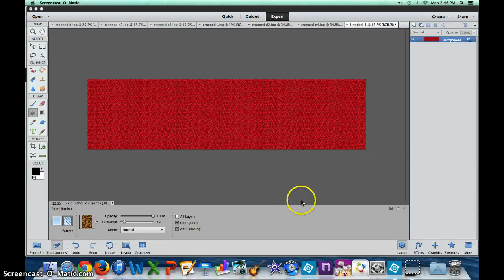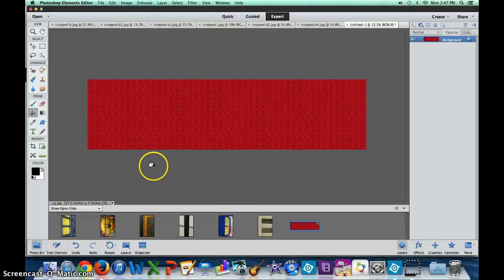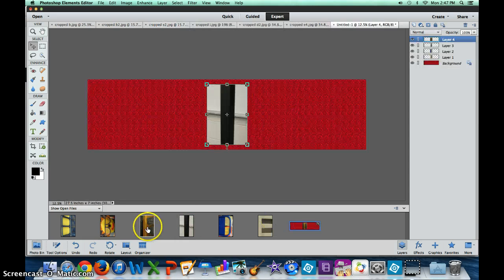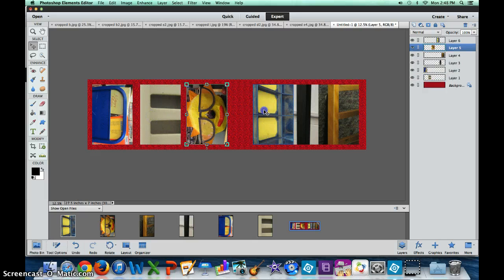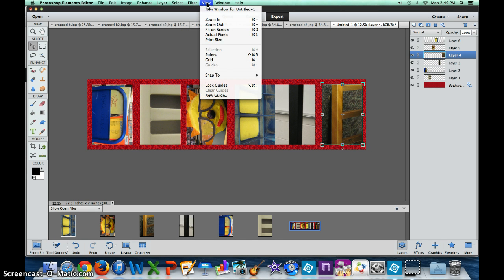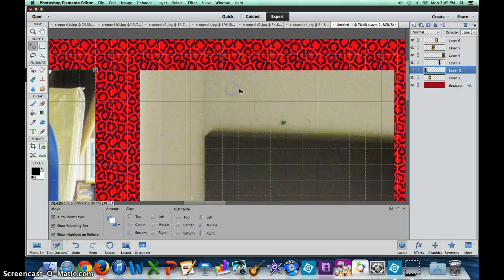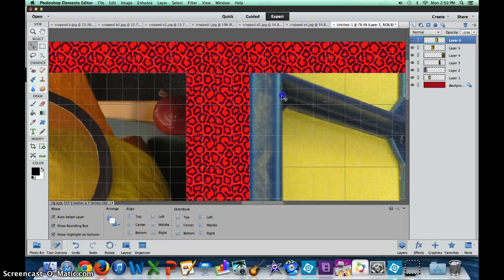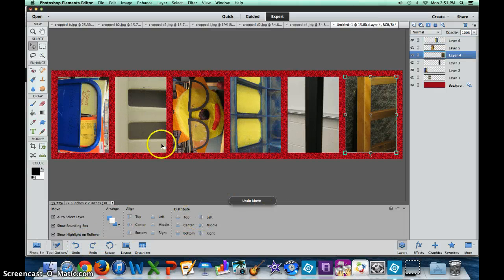7 Dragging the letters to the background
7 Dragging the letters to the background